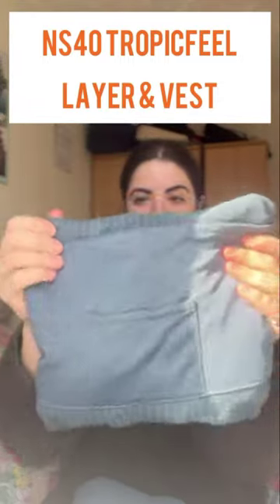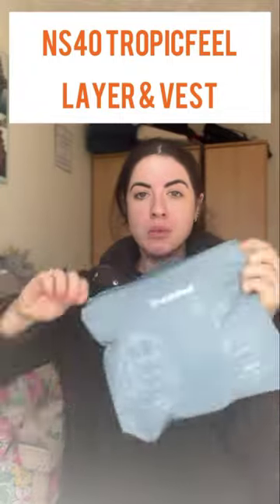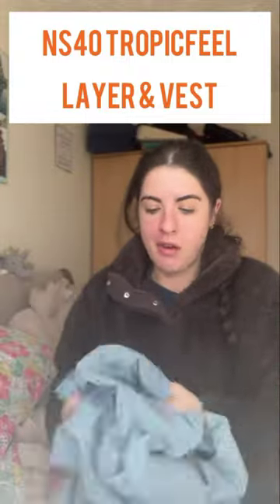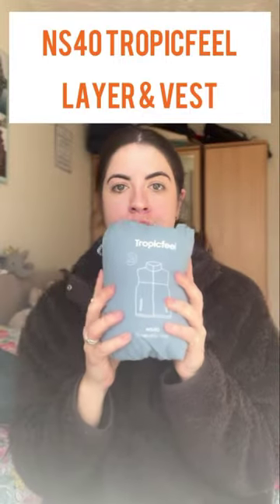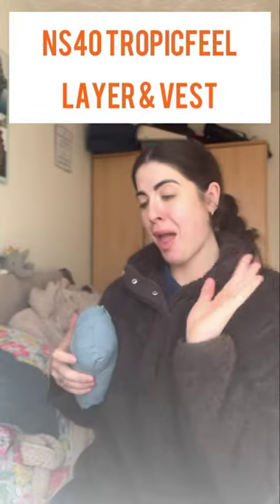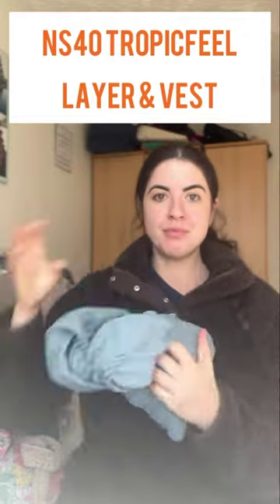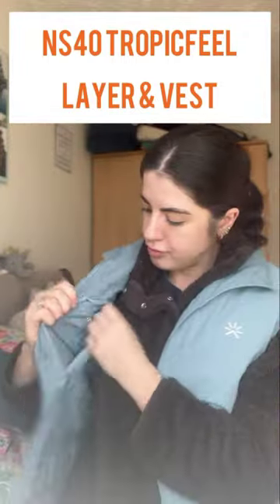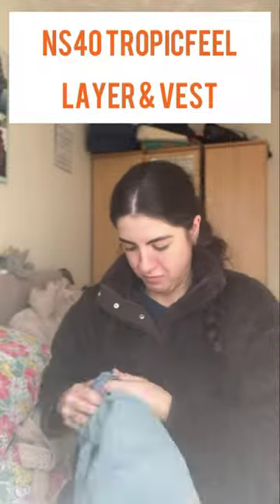TROPICFEEL NS40: Self Packable Layer & Vest, Best Travel Jacket?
Literally have had this jacket and vest for over a year and tell me why it's only just clocked that I can also pack away the vest? Did think to myself, why is the layer only self packable. BUT no they both pack away! Perfectooo for traveling and any adventure if you're a sweaty mess like myself